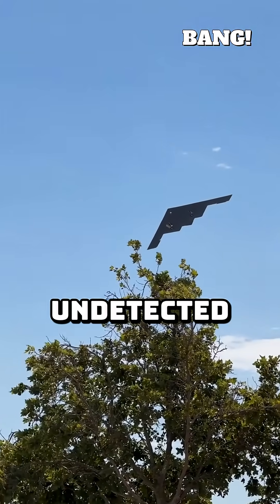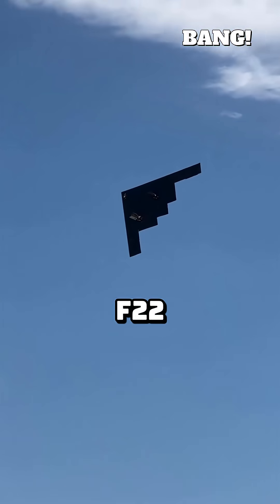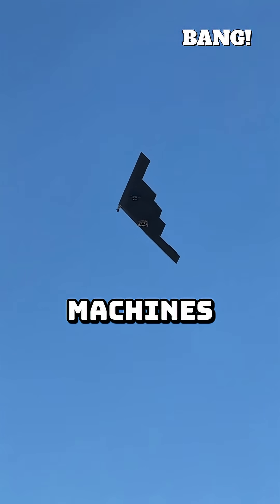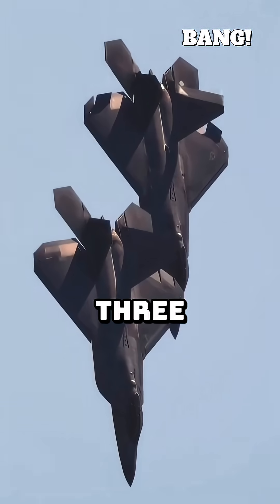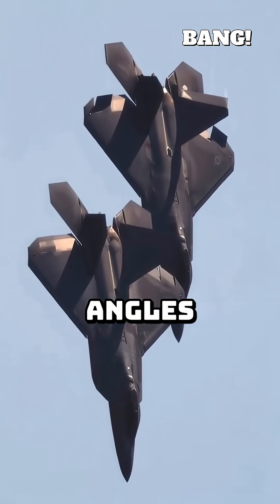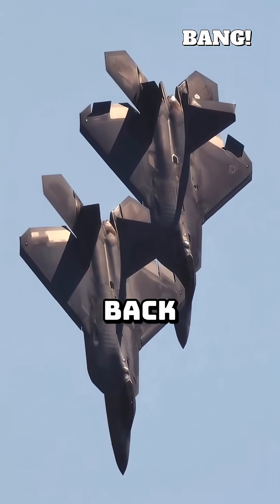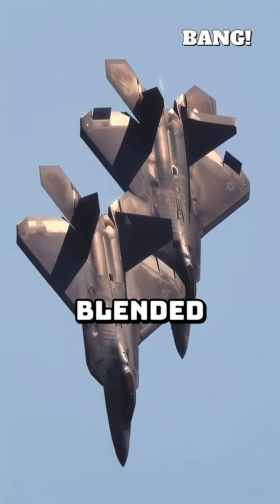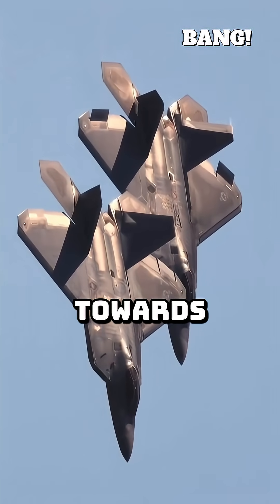Radar Proof? The Science Behind Stealth Aircraft Explained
In this video we’ll walk you through What Makes Stealth Jets Invisible to Radar!!!

Our channel is about WAR'S, Ammunitions, Airplane, Ship's basically anything with you can make the enemy go "BOOM". We cover lots of cool stuff such as BANG, BOOM and BANG